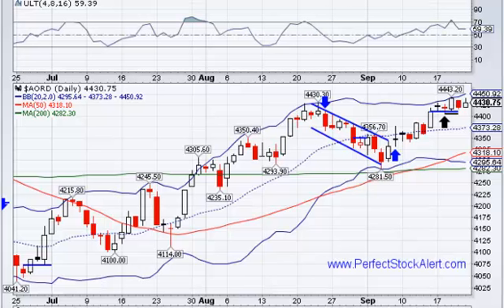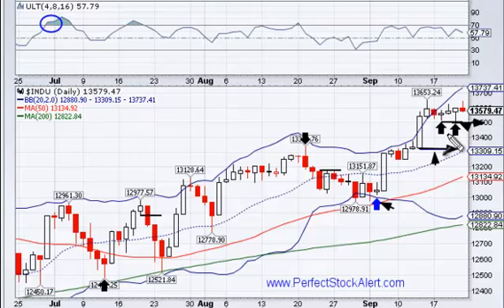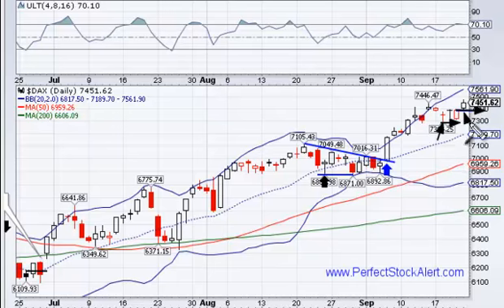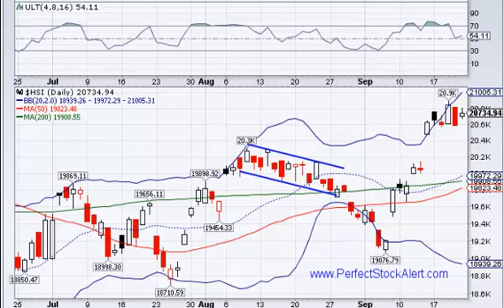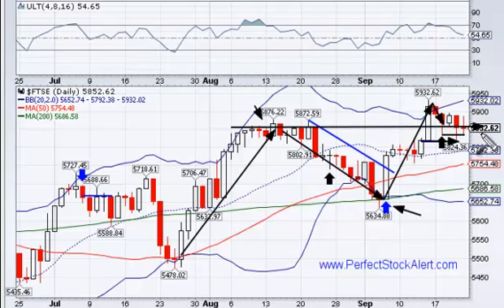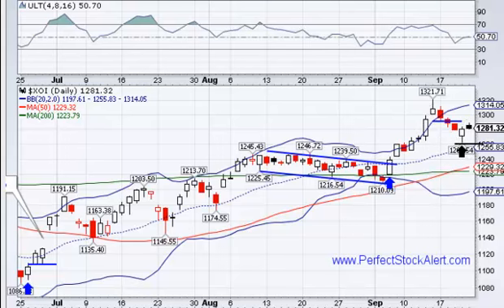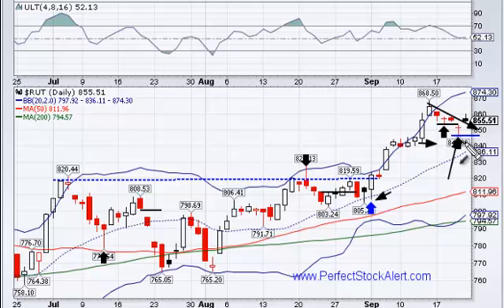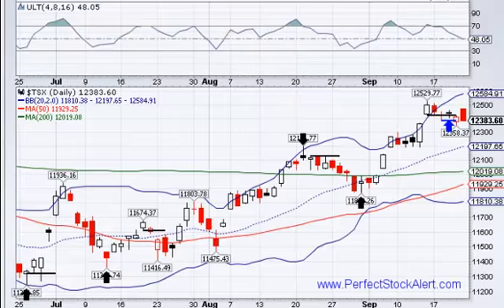18 Major Markets for the Week Ahead 09-22-2012